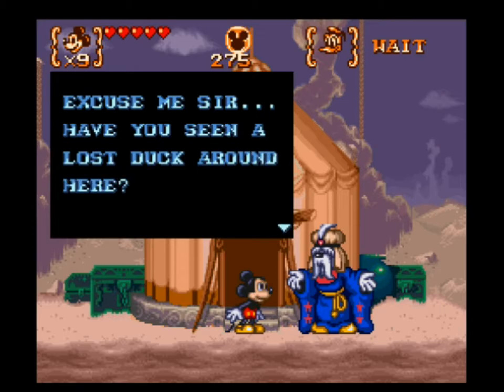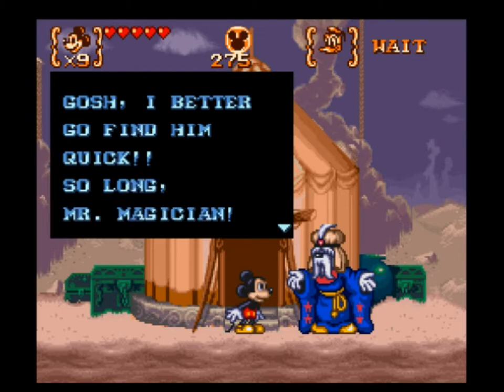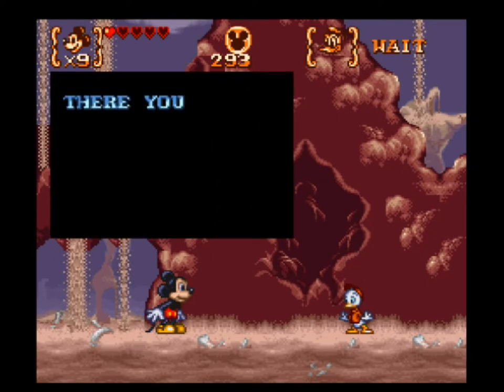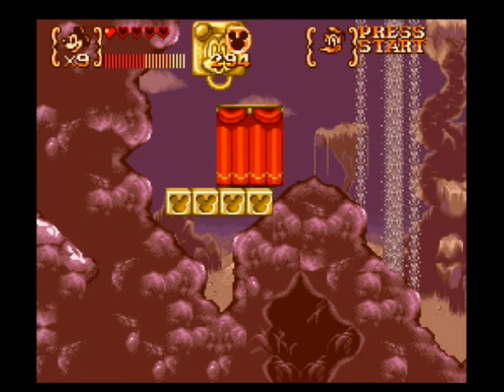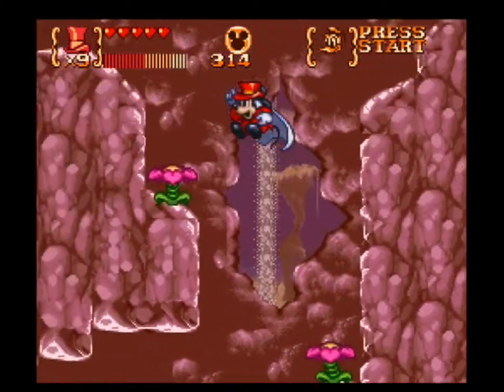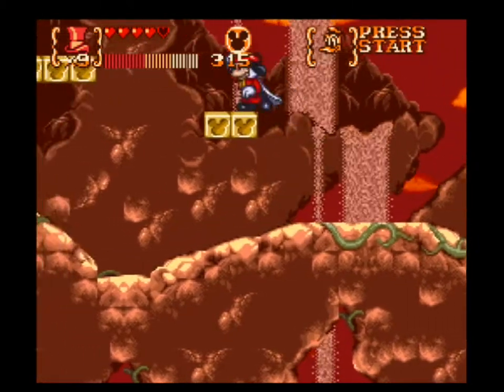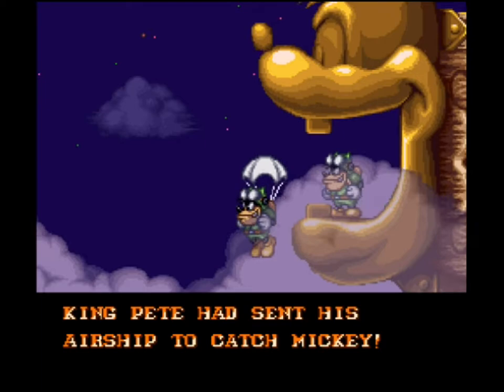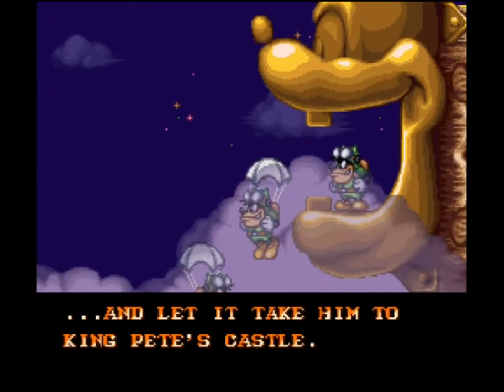Let's Play Mickey's Magical Quest 3 - Part 3: Sand Between My Fingers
After looking at the stage 2 boss fight a little more, we move on to stage 3, which is kind of a desert and a mountain at the same time, the place where we get our final powerup outfit, and the part where my game-playing skills start to take a downward turn.  We must fight a skeletal bovine and a giant sand caterpillar as well before completing our ascent, plus various moles, scorpions, and plant enemies.